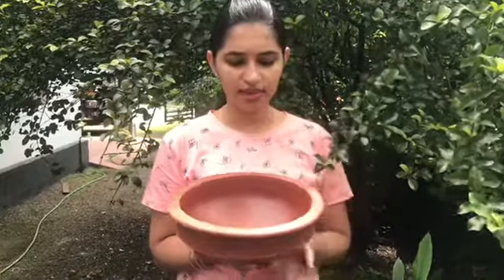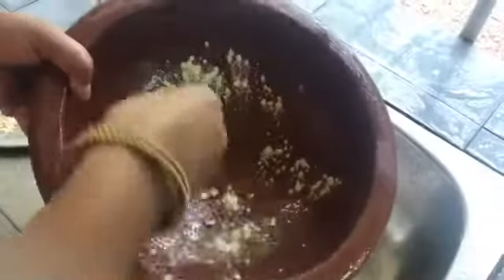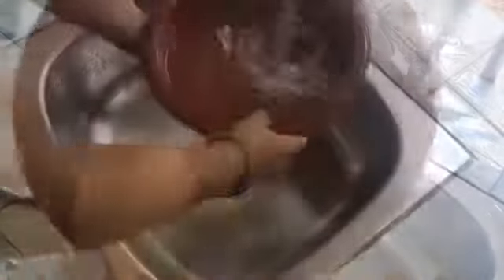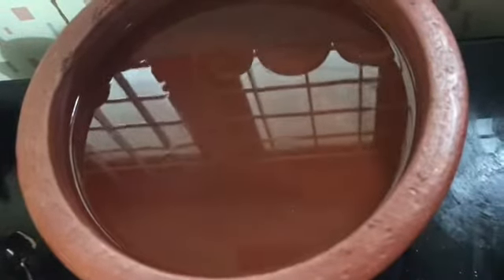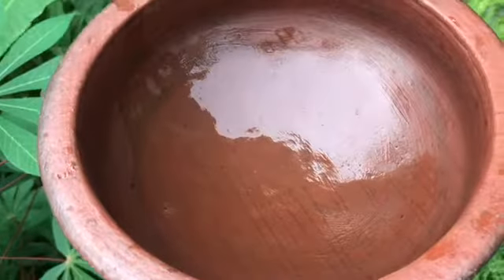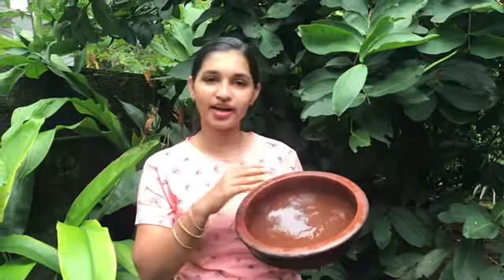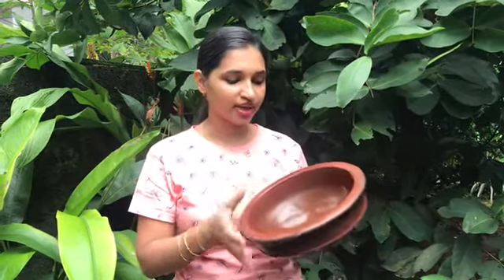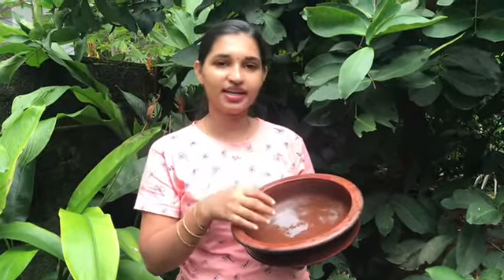മൺചട്ടി എളുപ്പത്തിൽ മയക്കാം/How to season a clay pot